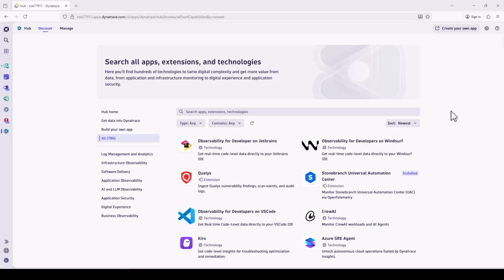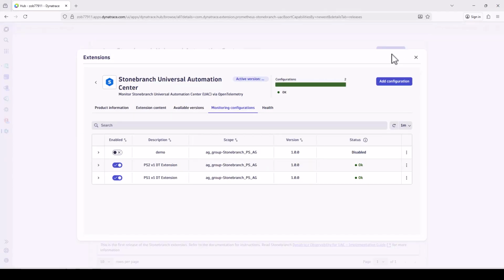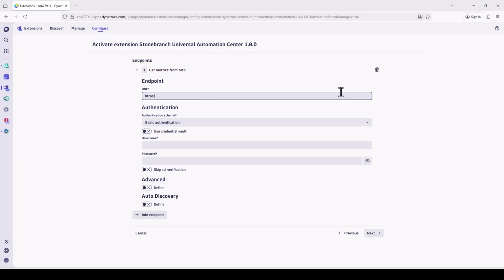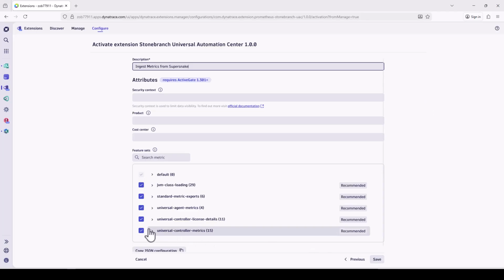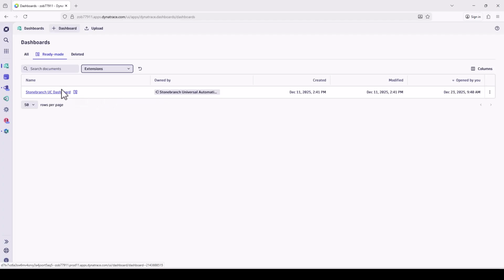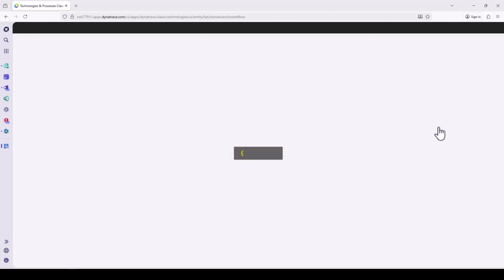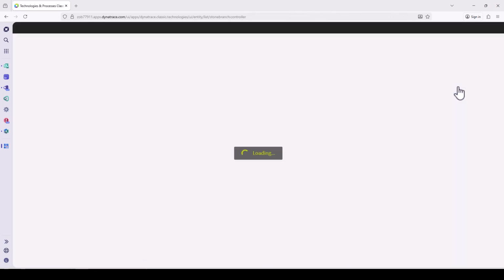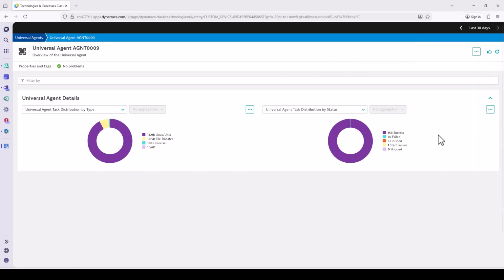Configure the Dynatrace Integration for Stonebranch UAC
Learn how to configure the Stonebranch extension in Dynatrace to enable enhanced automation observability. This demo video walks you through the key steps required to install, integrate, and visualize automation telemetry data, including log, trace, and metric information, from Stonebranch Universal Automation Center (UAC) within the Dynatrace Hub.

Use the Dynatrace integration to:
• Gain real-time visibility into job and workflow performance
• Connect automation metrics to broader observability practices
• Improve SLA compliance, incident response, and troubleshooting with contextual insights
• Whether you're an SRE, IT Ops pro, or automation engineer, this integration helps you move toward proactive and intelligent automation observability.

Timestamps / Chapters
00:03 - Overview: Stonebranch + Dynatrace Integration
00:38 - Accessing the Stonebranch Extension in Dynatrace Hub
01:12 - Step-by-Step Configuration Instructions
02:10 - Connecting UAC with Dynatrace via API Token
03:00 - Dashboards: Monitoring Workflows and Jobs
03:55 - Real-World Observability Use Cases
04:45 - Benefits of the Integration